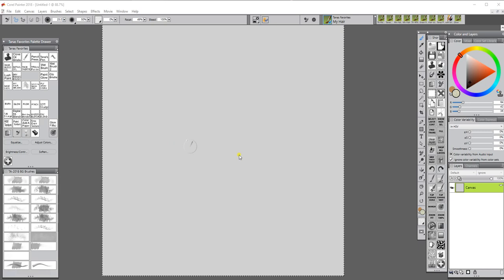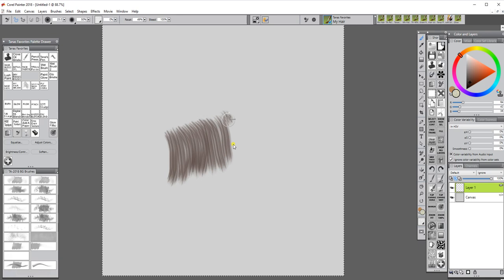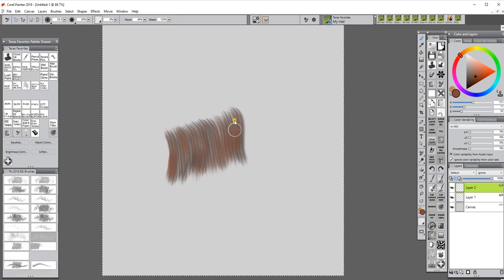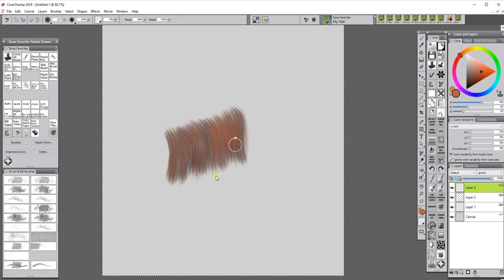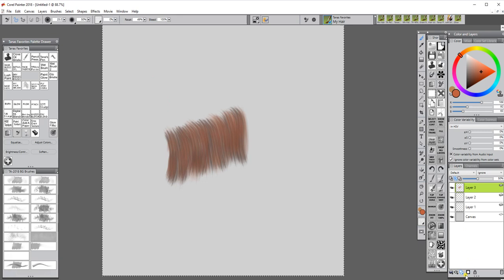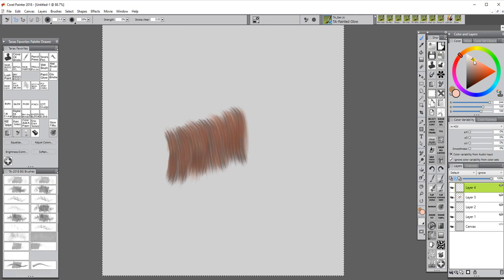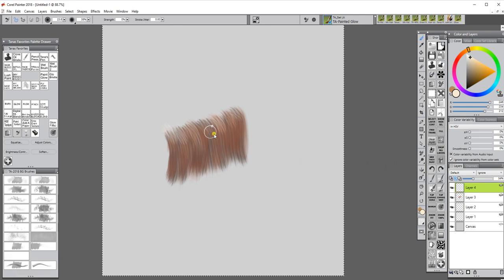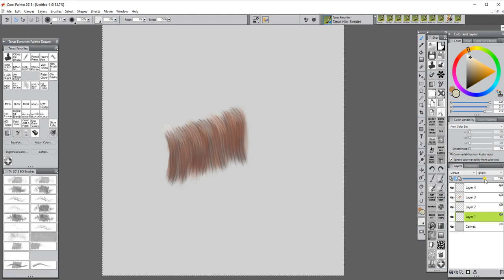How I Paint a Horses mane